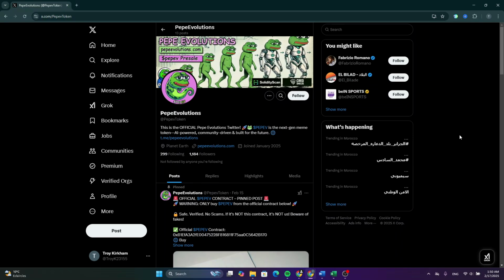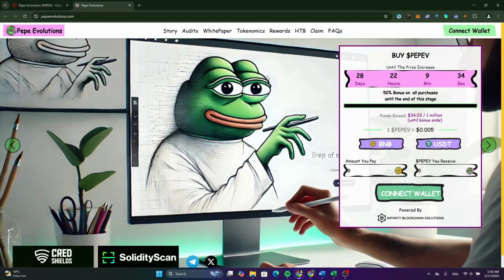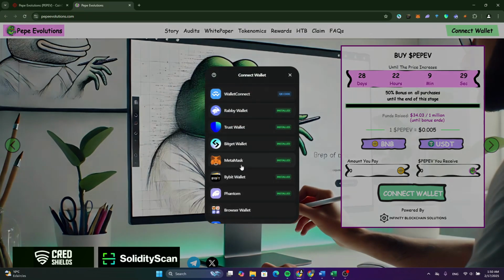How To BUY $PEPEV – Pepe Evolutions TOKEN CRYPTO COIN IN 60 SECONDS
Learn How To BUY $PEPEV – Pepe Evolutions TOKEN CRYPTO COIN . This video will cover everything that you need to know and help you solve your problem quickly.
Stay till the end of the video to find out How To BUY $PEPEV – Pepe Evolutions TOKEN CRYPTO COIN.

Did you learn How To BUY $PEPEV – Pepe Evolutions TOKEN CRYPTO COIN ?

Do you want to see another video about How To BUY $PEPEV – Pepe Evolutions TOKEN CRYPTO COIN ?

Did you enjoy How To BUY $PEPEV – Pepe Evolutions TOKEN CRYPTO COIN ?